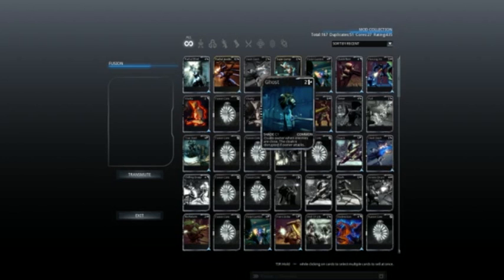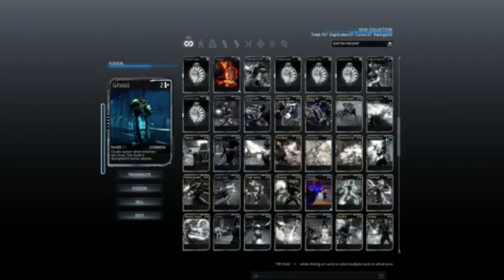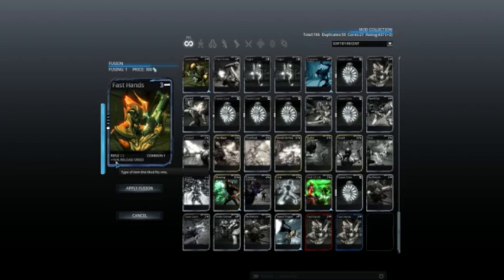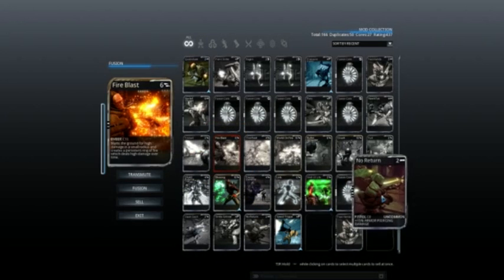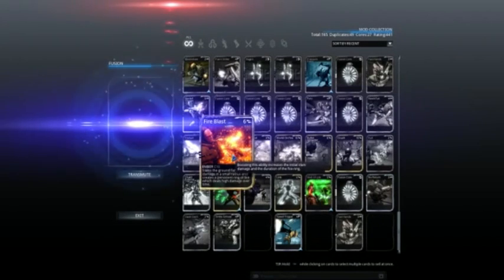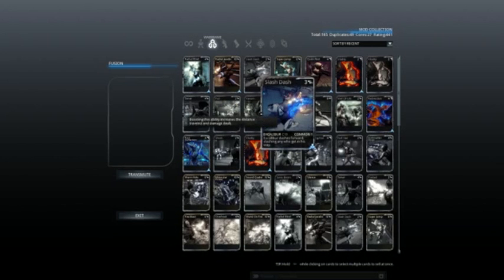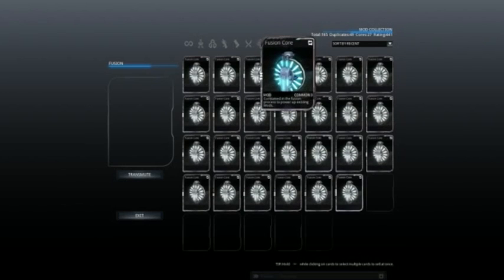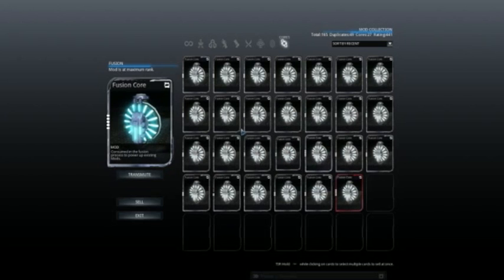Warframe - Mod Fusion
A Mod fusion tutorial for Warframe.